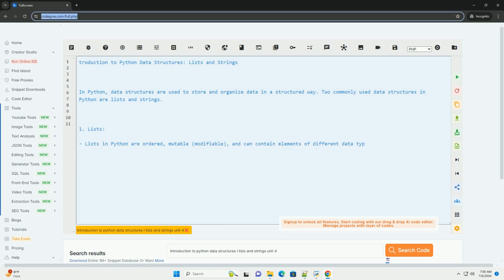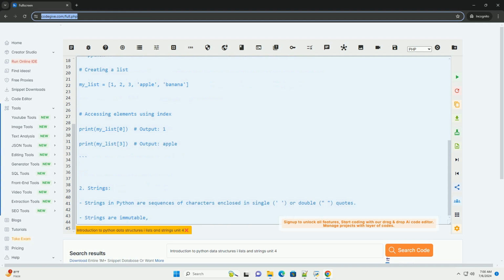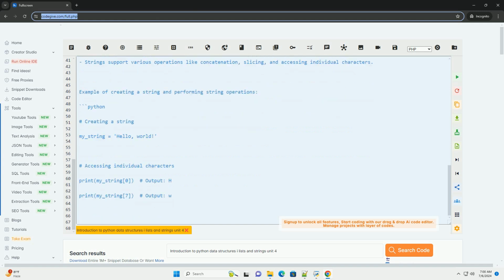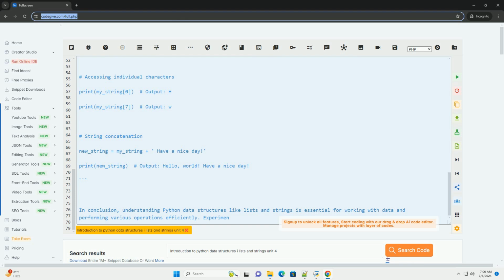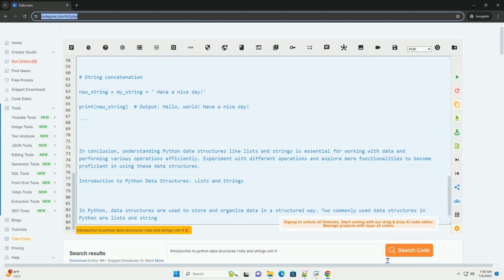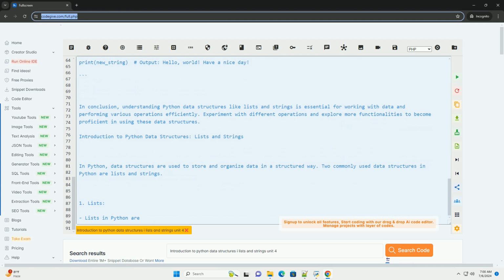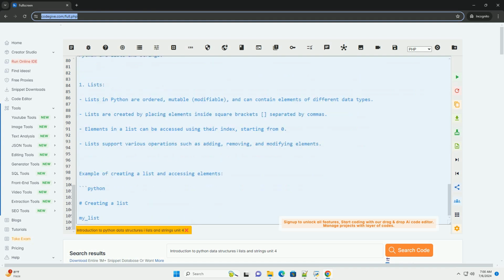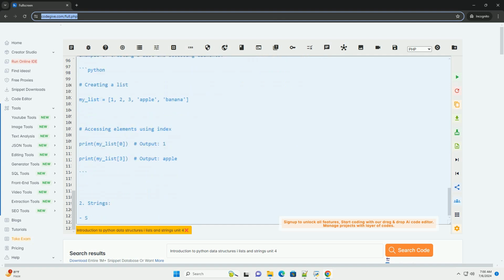Introduction to python data structures i lists and strings unit 4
introduction to python data structures: lists and strings

in python, data structures are used to store and organize data in a structured way. two commonly used data structures in python are lists and strings.

1. lists:
- lists in python are ordered, mutable (modifiable), and can contain elements of different data types.
- lists are created by placing elements inside square brackets [] separated by commas.
- elements in a list can be accessed using their index, starting from 0.
- lists support various operations such as adding, removing, and modifying elements.

example of creating a list and accessing elements:

2. strings:
- strings in python are sequences of characters enclosed in single (' ') or double (" ") quotes.
- strings are immutable, meaning they cannot be changed once created.
- strings support various operations like concatenation, slicing, and accessing individual characters.

example of creating a string and performing string operations:

in conclusion, understanding python data structures like lists and strings is essential for working with data and performing various operations efficiently. experiment with different operations and explore more functionalities to become proficient in using these data structures.

python dataframe
python database
python data structures
python dataclass